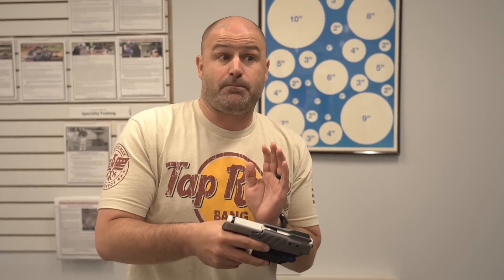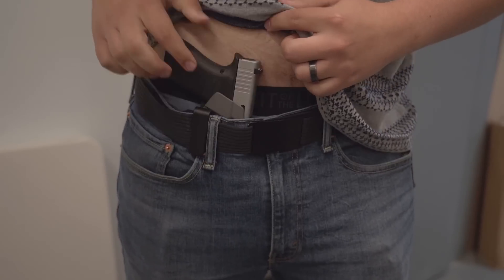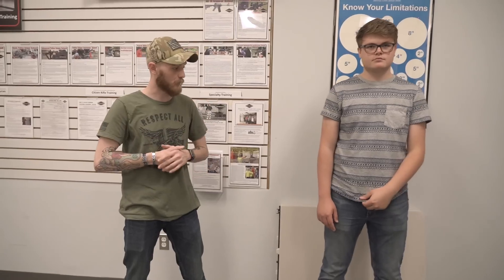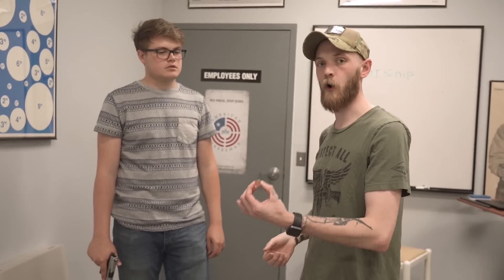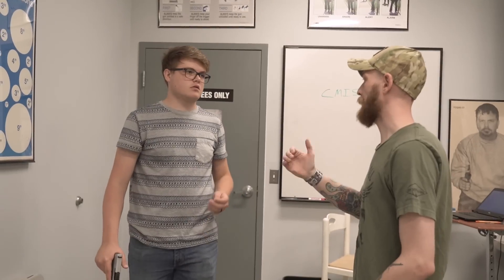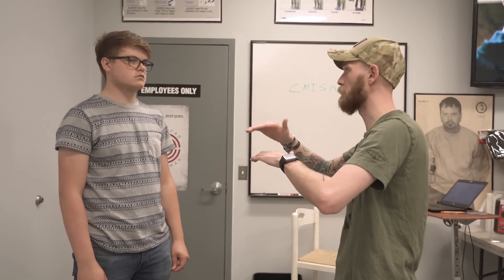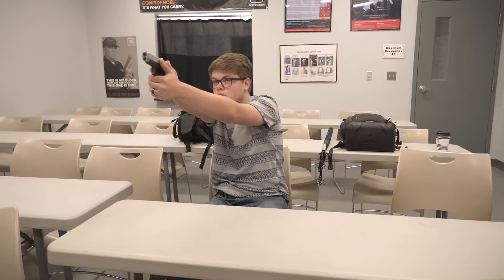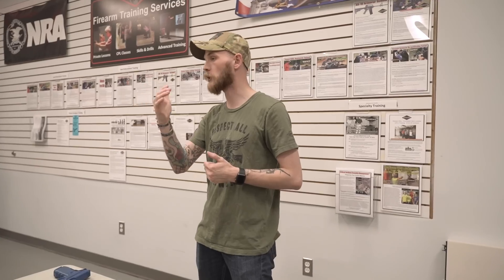3 Dry Fire Drills for Concealed Carriers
Are you pro firs responder? Pro gun? Want to engage with others like that without unnecessary censorship and bias? Become a citizen of "Sheepdog Nation" now available for FREE in the app or play store!